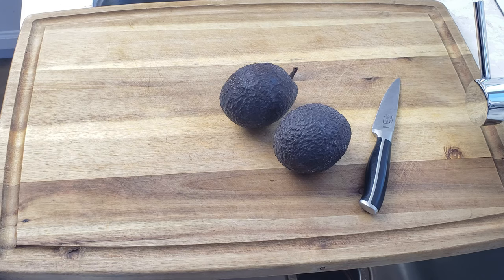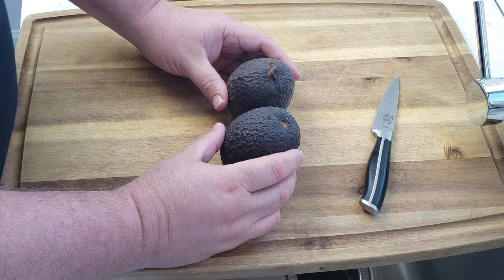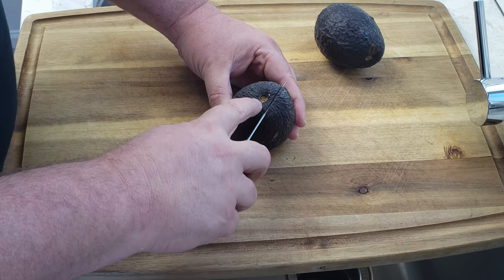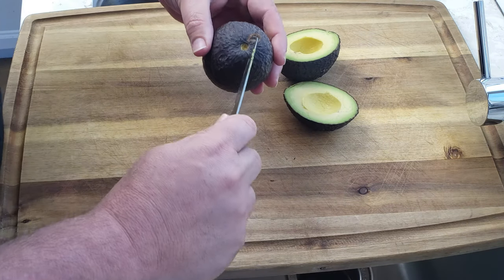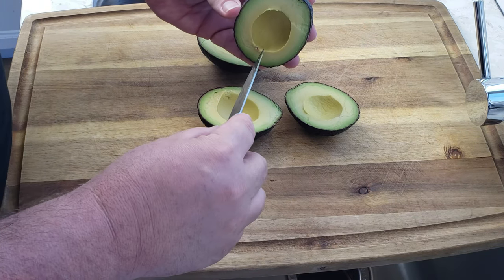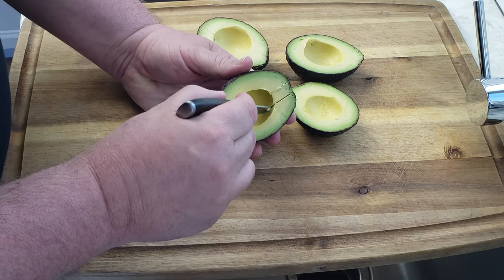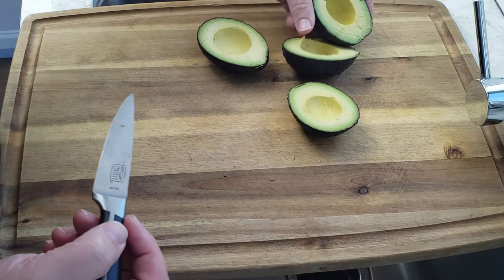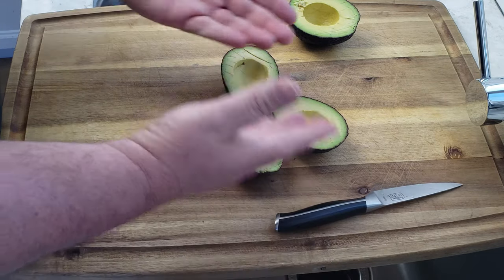How To Make CHUNKY AVOCADO GUACAMOLE - Day 18,202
Robert shows you how to make a quick and easy, delicious guacamole with tomatoes, cilantro and a bit of spice! Have fun, and make great food!

T-Shirts!! --- ETSY STORE
2ND CHANNEL: StruggleSoup - Reinventing the wheel, crazy antics and adulting one step at a time.

What is your favorite way to connect? I love to when I can fit it in.
Come be a part of the day to day action with YourEveryDaySanta

AMAZON STORE
ETSY STORE
EBAY STORE